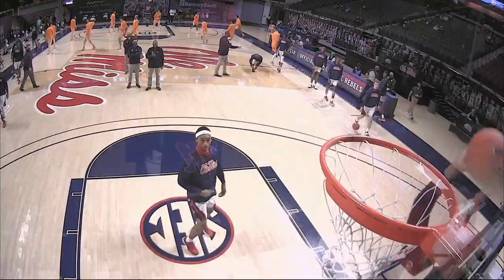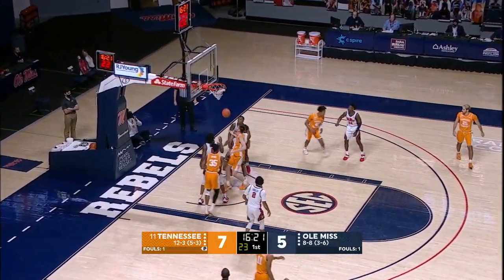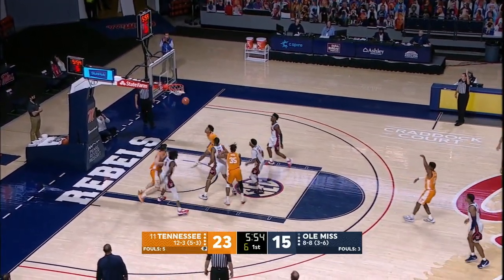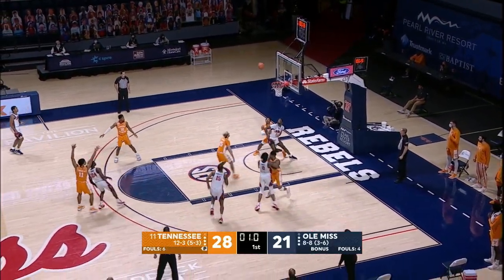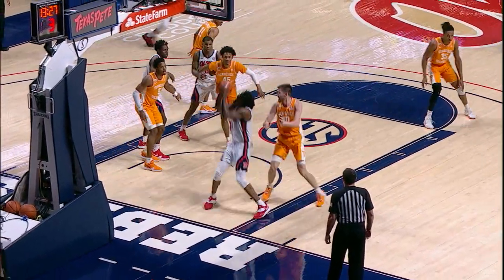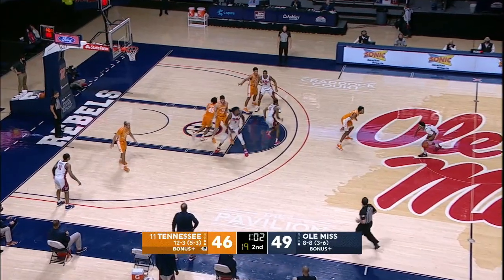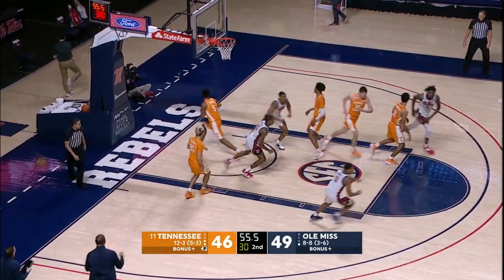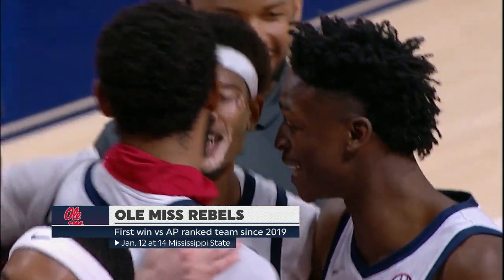HIGHLIGHTS | Ole Miss Men's Basketball defeats Tennessee 52 - 50 (2/2/21)